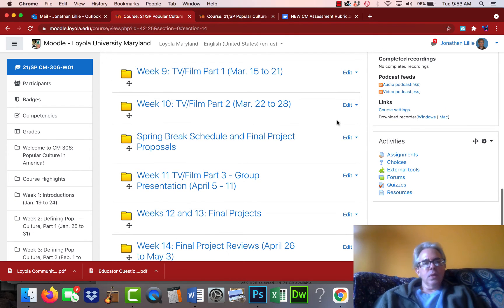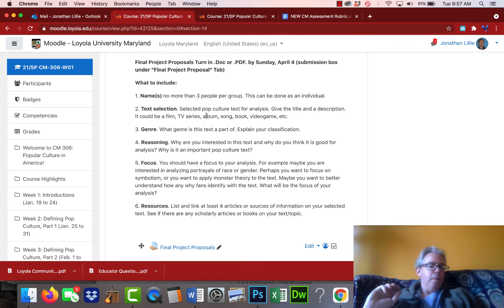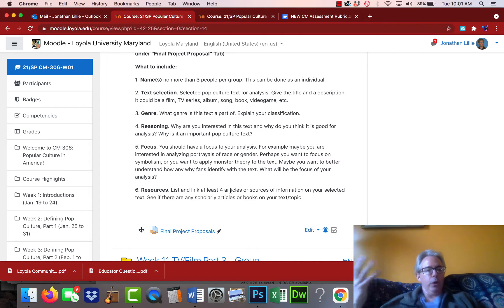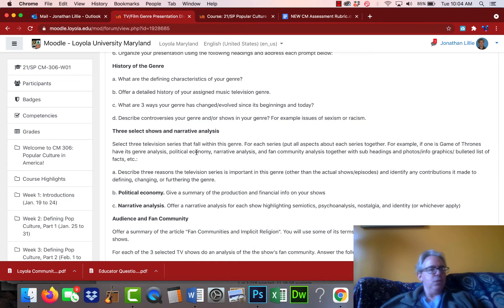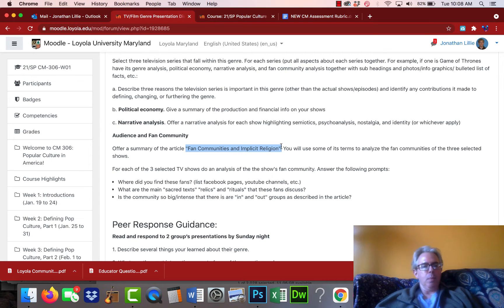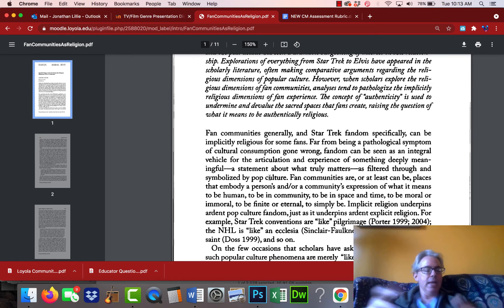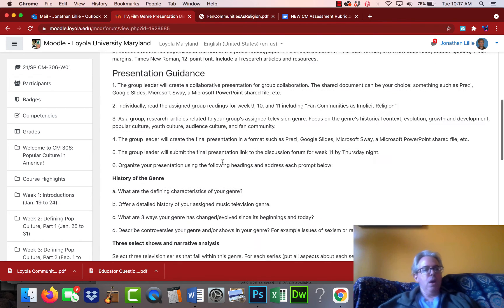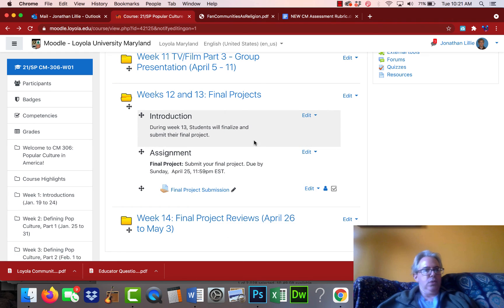TV group Presentations